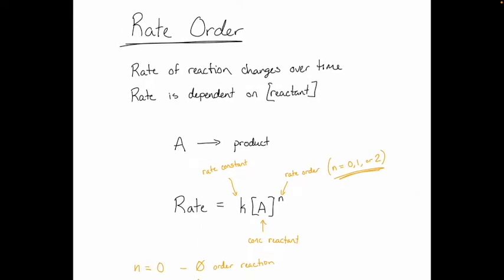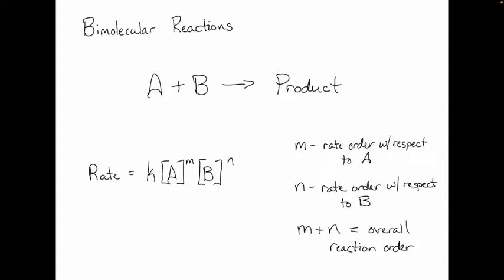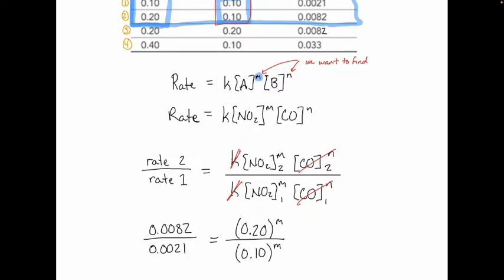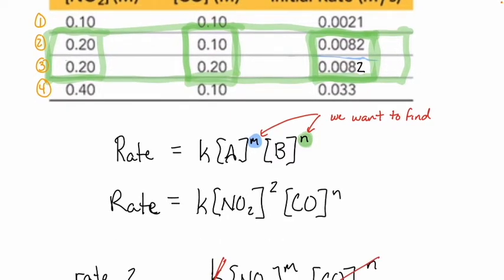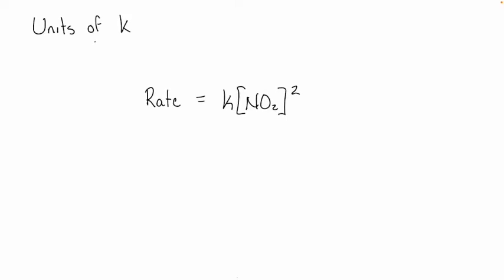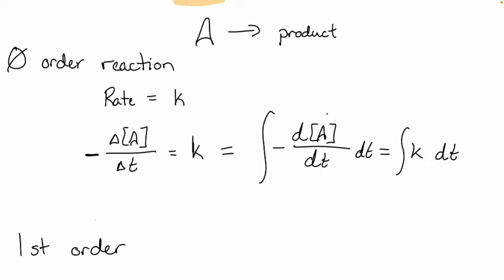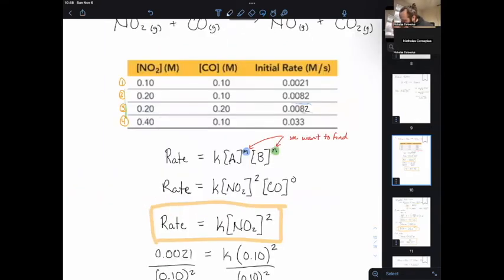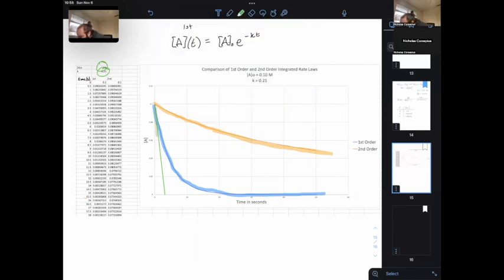Chem1BFA22 Chapter 15 Lecture 2